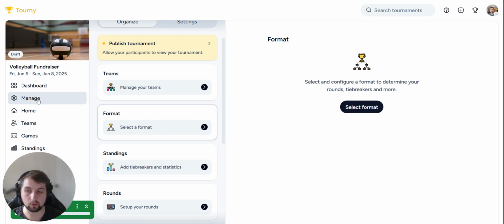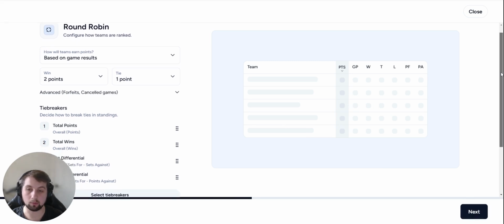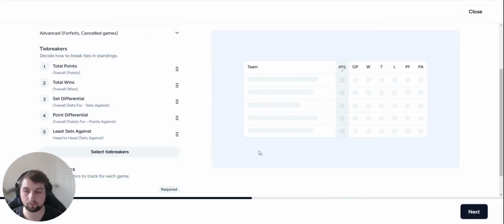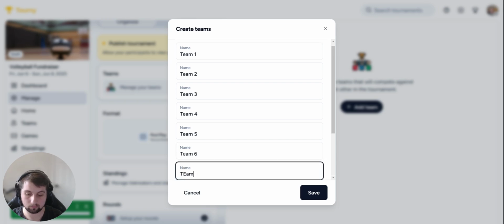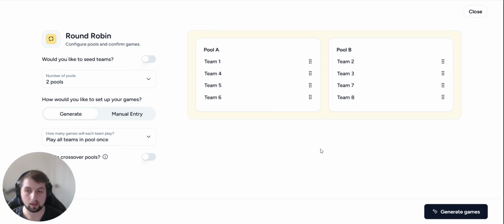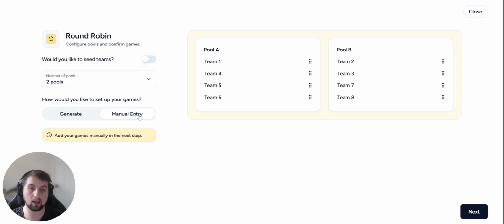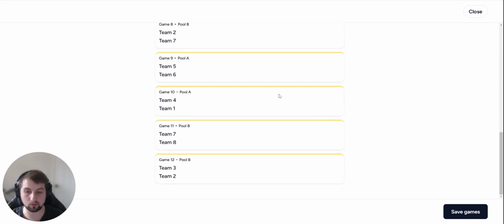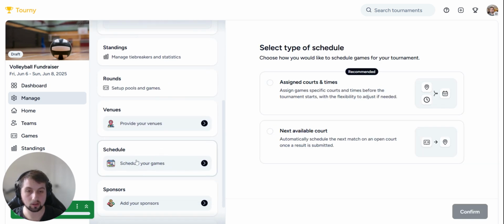Round Robin - Tourny